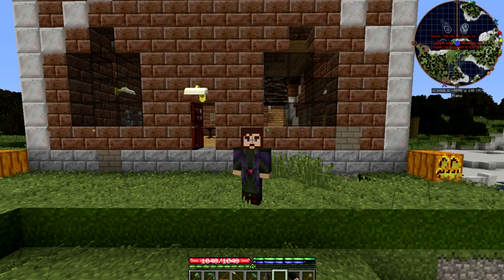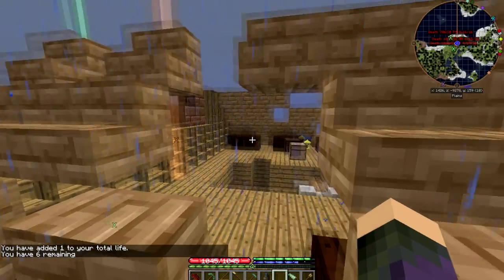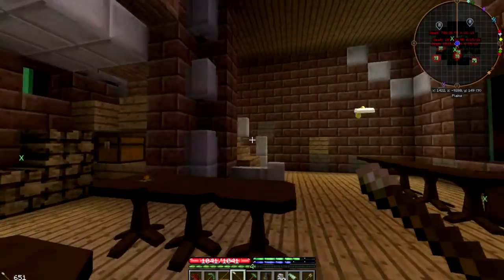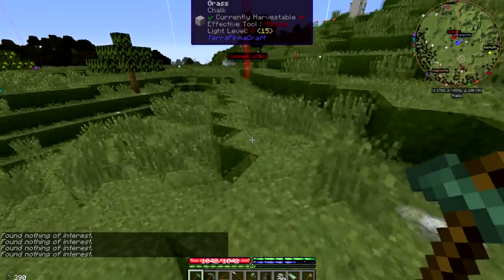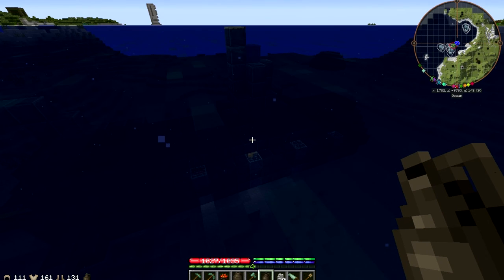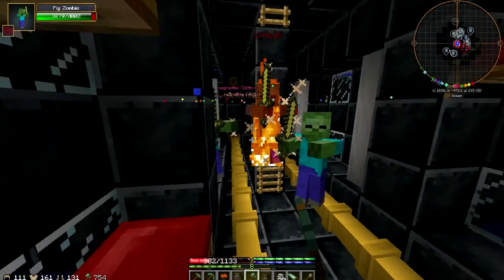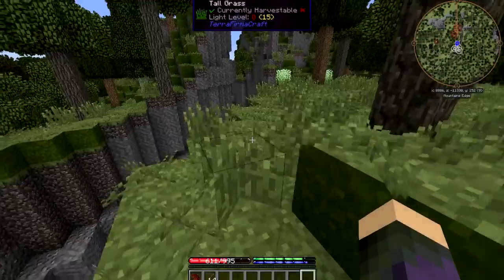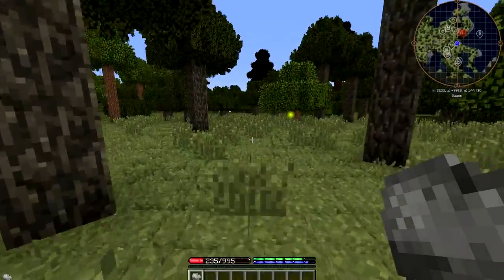[Minecraft] Terrafirmapunk|E6|No copper! No stone!